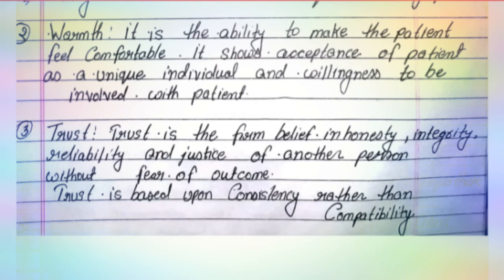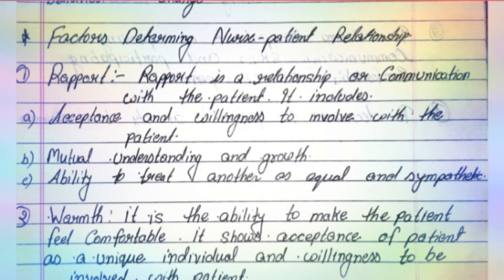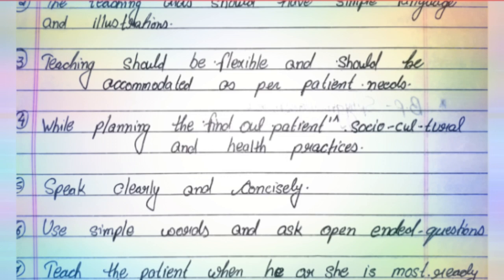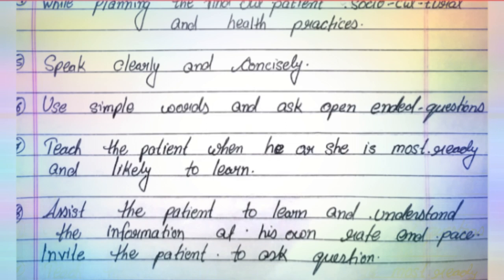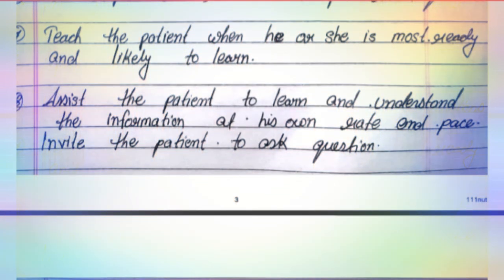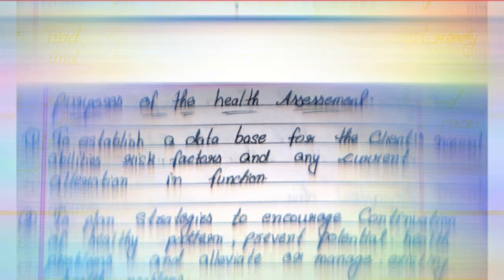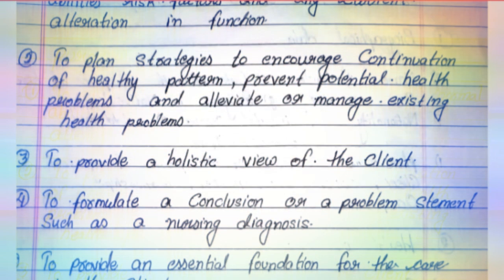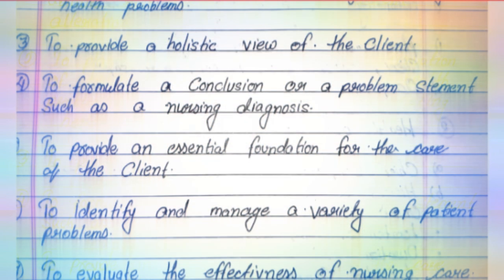What Is NPR ? Goal Of NPR & Purpose Of Helth Assessment.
details discussion about NPR .

GOAL OF NPR.

Purpose Of Helth Assessment.